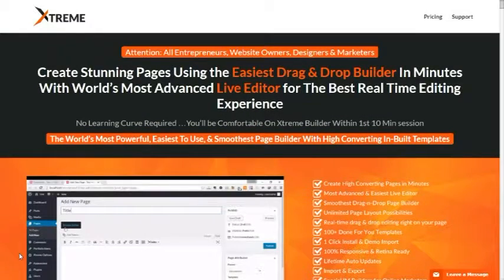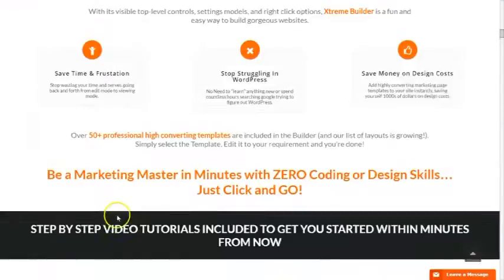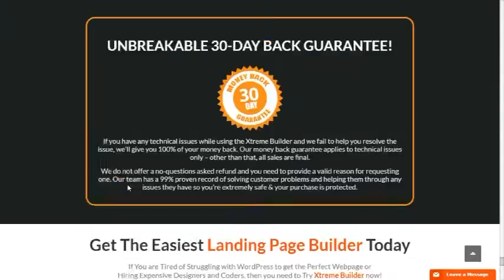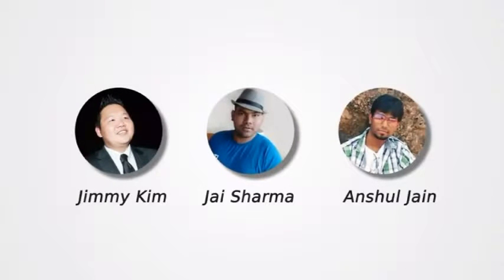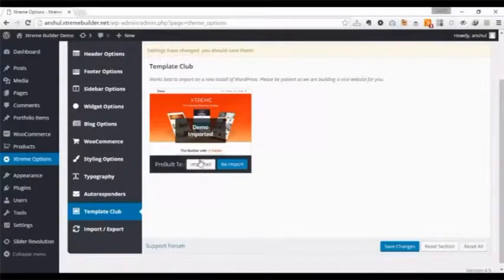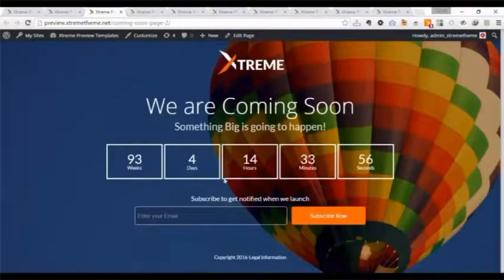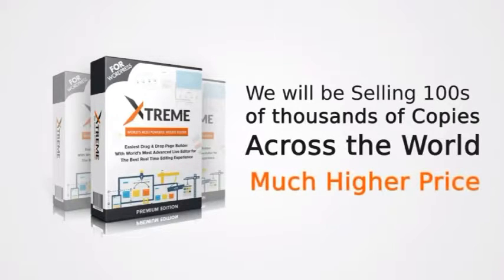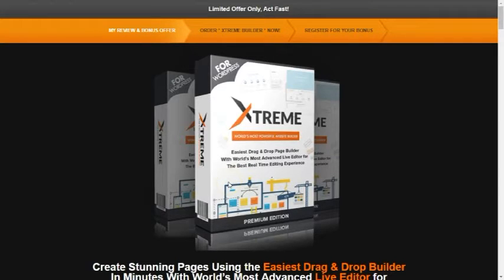Xtreme Builder Review - Xtreme Builder Bonus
Create Stunning Websites and Landing Pages that will surely generate profits for your business in just 3 simple steps!

Here’s my 29 Reasons why YOU need to get Xtreme Builder today:

1. Xtreme Builder Creates high converting pages in minutes
2. Xtreme Builder Has a “Live Editor” – Drag and Drop, Push Button Simple
3. Xtreme Builder Offers Unlimited Page Layouts
4. Xtreme Builder Includes over 50+ Done For You Templates
5. Xtreme Builder 100% Mobile Responsive & Retina/4k Ready
6. Xtreme Builder Special Templates for Internet Marketers
7. Xtreme Builder No coding required – Point and Click
8. Xtreme Builder Powerful Options Panel for easy navigations
9. Xtreme Builder100’s of shortcodes – makes it easy to “add” features
10. Xtreme Builder Offers Parallax Effects
12. Xtreme Builder offers Want Video Backgrounds? It does it!
13. Xtreme Builder offers Unlimited Color Options
14. Xtreme Builder has 700+ Font Options
15. Xtreme Builder has Custom Widgets
16. Xtreme Builder has Custom Sidebars
17. Xtreme Builder provides Wide and Boxed Layouts
18. Xtreme Builder provides Lifetime Updates
19. Xtreme Builder has SEO Ready Pages
20. Xtreme Builder has Ajax Search Functions
21. Xtreme Builder has Blogs are EASY.
22. Xtreme Builder provides you to Create eCom pages with WooCommerce
23. Xtreme Builder Revolutions and Layered Sliders
24. Xtreme Builder has 585 Retina Ready Fonts
25. Xtreme Builder provides Social Sharing is Easy
26. Xtreme Builder has Smooth Scrolling Options
27. Xtreme Builder provides Special Internet Marketing/CPA Section
28. Xtreme Builder Full Screen Editing
29. Xtreme Builder Single Click Installations

I wouldn’t have wasted my timing writing this super long list
if I didn’t really believe YOU needed to have it as an Online
Marketer!